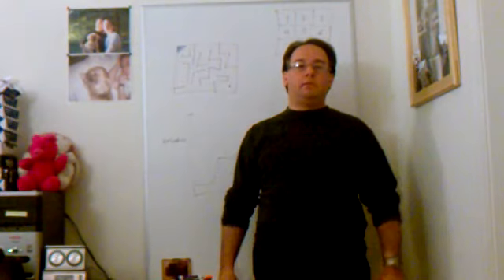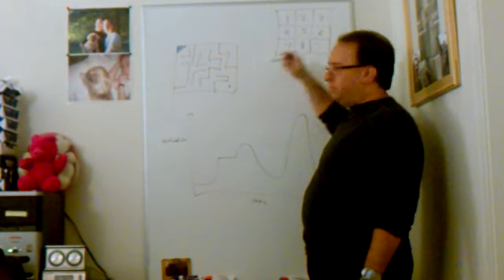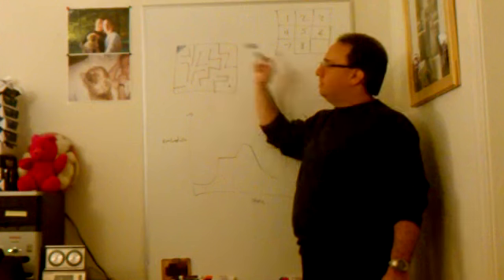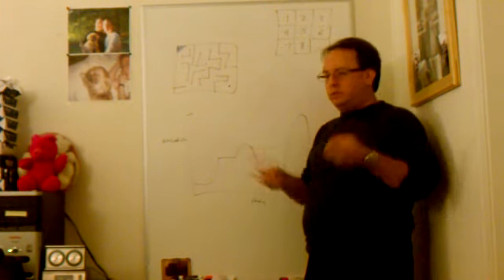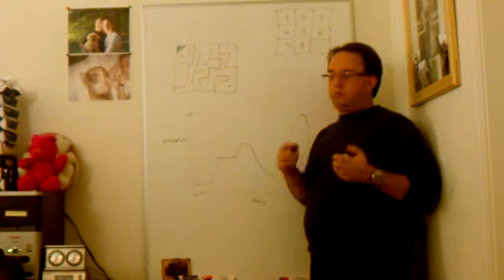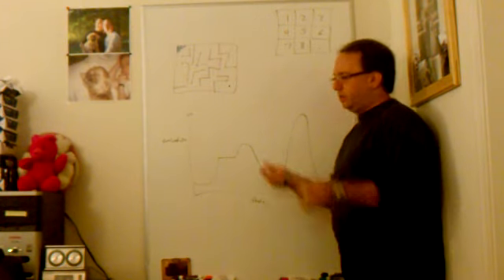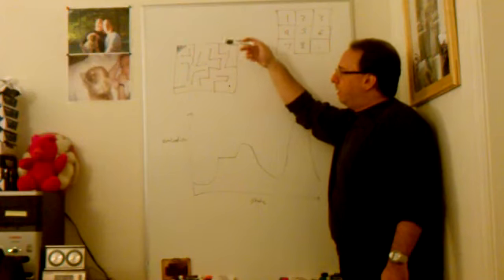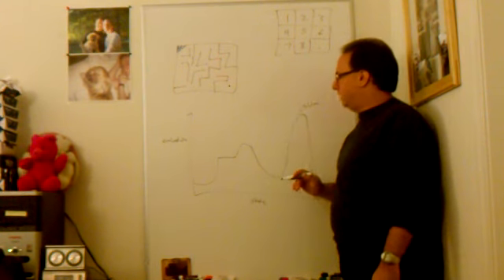hillclimbing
Hill climbing search technique:  Week 3 lecture